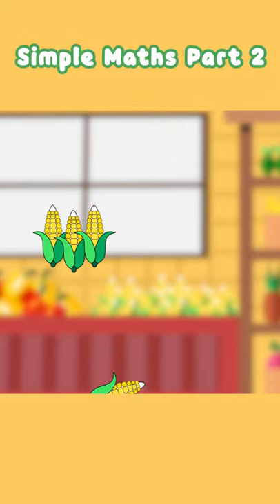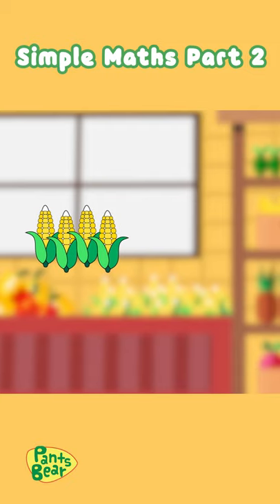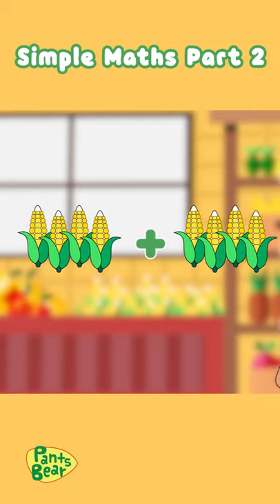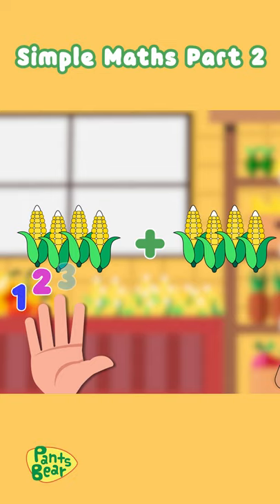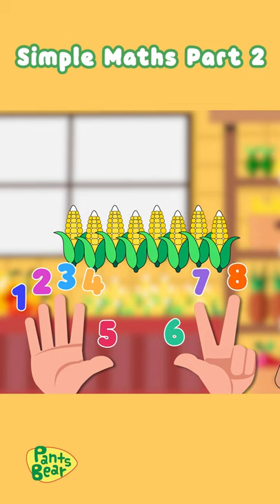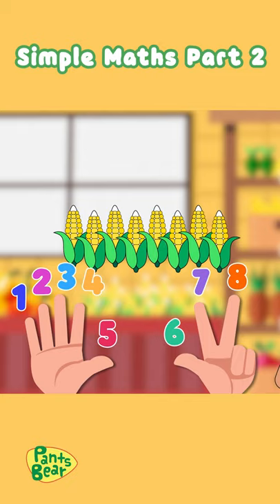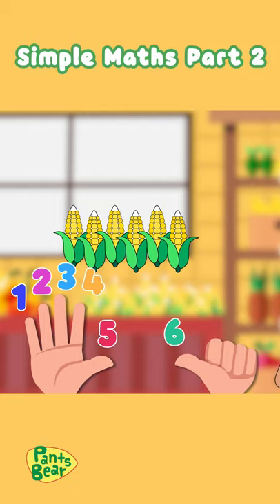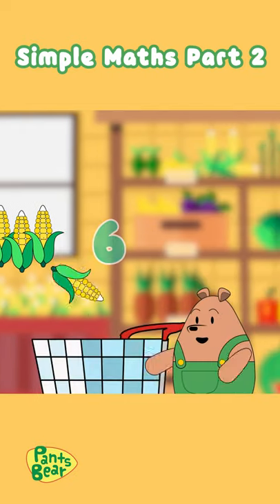Addition and Subtraction | Basic Math for Kids | PantsBear | Part 2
Pants Bear is on grocery run and he needs your help with to count, add and subtract to get the right amount of ingredients for his dinner tonight. Will you help him out?